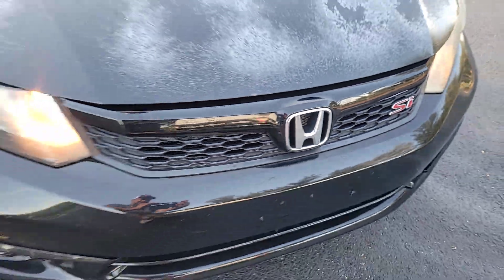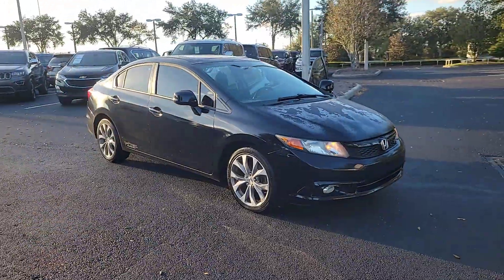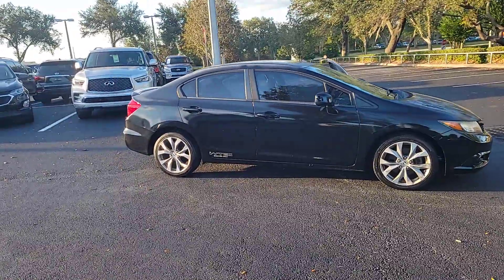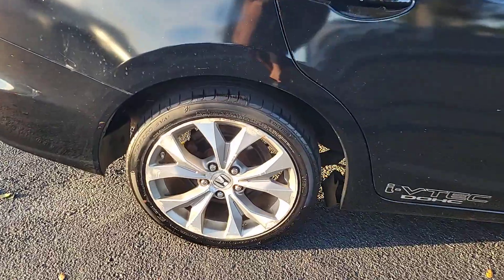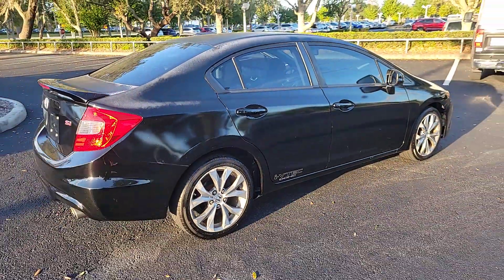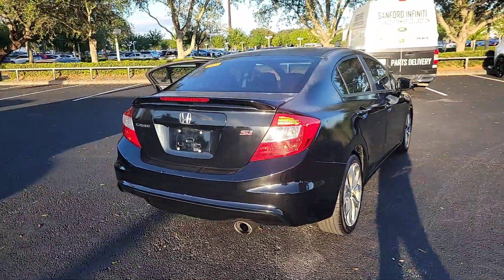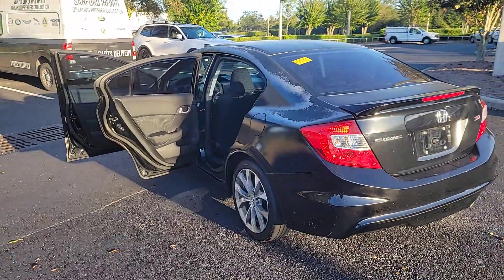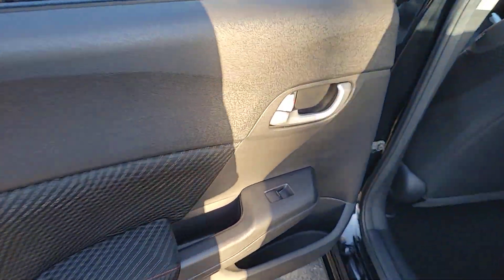2012 Honda Civic_Sdn Orlando, Sanford, Oviedo, Altamonte Springs, Apopka, FL NU703621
Used 2012 Honda Civic_Sdn Si

Sanford Infiniti
995 Rinehart Rd

AS-IS Bronze Plus Certified 6SPEED MANUAL! NEEDS A PAINT JOB BUT RUNS GREAT CARFAX 1-Owner Running Great. Sunroof Non-Smoker vehicle. CLICK NOW!BRONZE PLUSBronze Plus vehicles are offered as pre-reconditioned or as-is. Bronze Plus pre-reconditioned vehicles are priced wholesale to the public. Bronze Plus pre-reconditioned vehicles are backed by Sanford INFINITIs 3-Day/300 Mile Vehicle Exchange or Return Program*: See Program Information page for details. Bronze Plus level vehicles are washed and vacuumed at the time of purchase.A GREAT TIME TO BUYThis Civic is priced $1 200 below Kelley Blue Book.KEY FEATURES INCLUDESunroof Premium Sound System iPod/MP3 Input Aluminum Wheels. Rear Spoiler MP3 Player Remote Trunk Release Keyless Entry Child Safety Locks. Honda Si with Crystal Black Pearl exterior and Black interior features a 4 Cylinder Engine with 201 HP at 7000 RPM*.EXPERTS ARE SAYINGnewCarTestDrive.com s review says The cabin is attractive with quality materials and nicely designed seats with lots of adjustment and a new driver s information display. . Great Gas Mileage: 31 MPG Hwy.VISIT US TODAYSanford INFINITI is a Florida car dealer totally focused on customer satisfaction and value. We are full of INFINITI experts with a committed sales staff with many years of experience satisfying our customers inquiries and automotive needs..